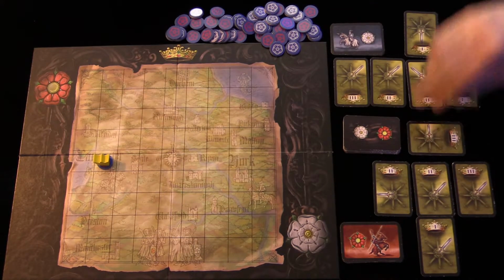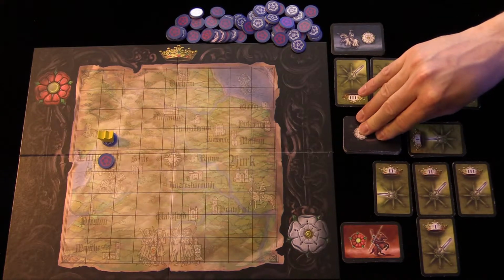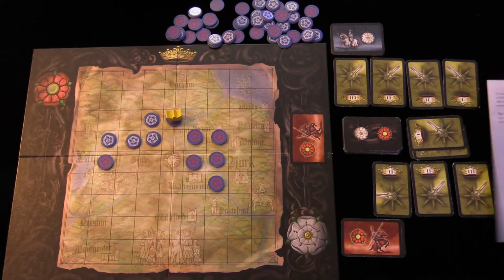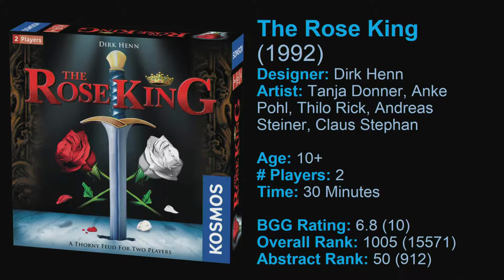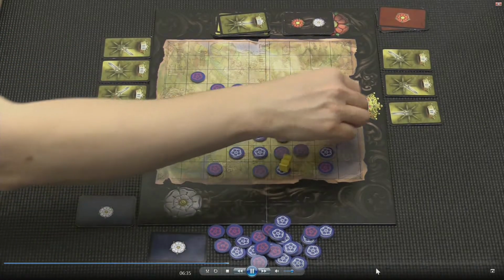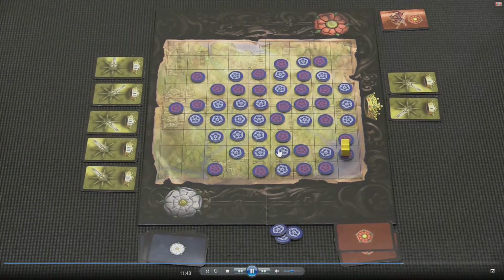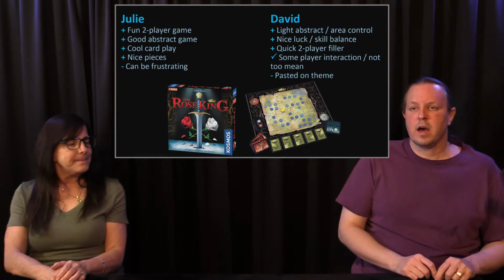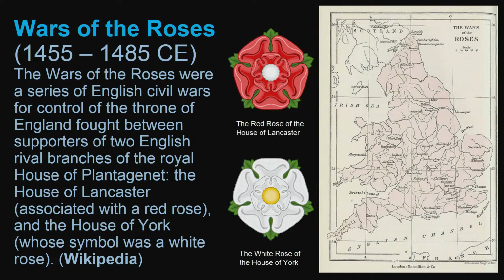Wars of Roses as an abstract game? (The Rose King)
Weekly Meeple Chat